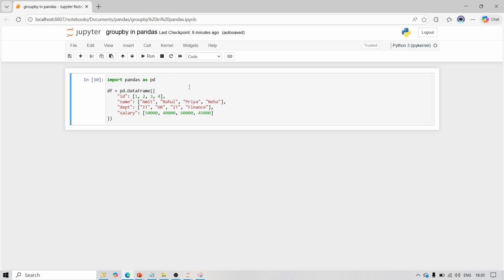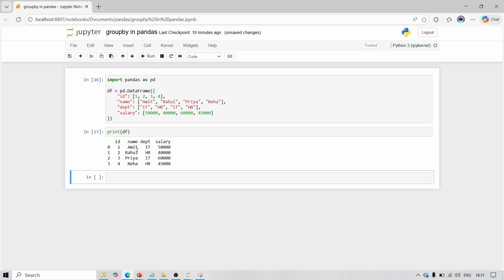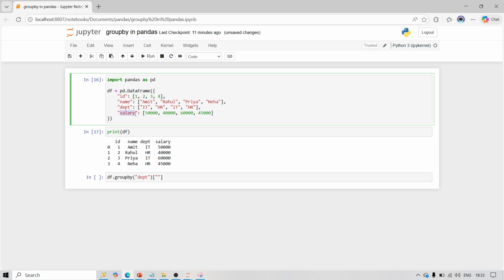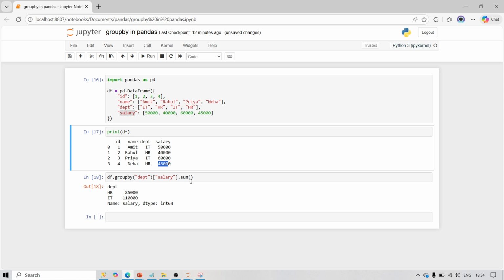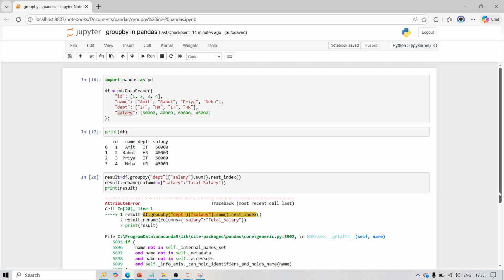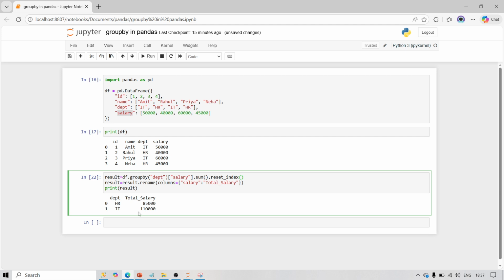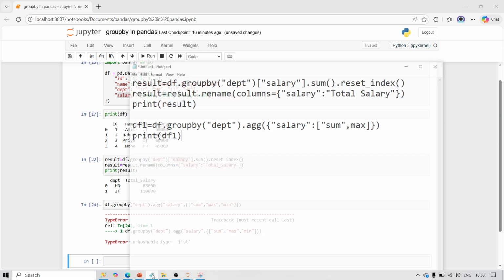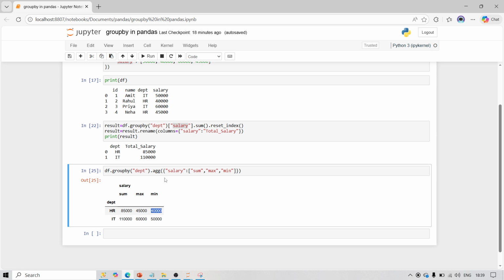group by in pandas Dataframe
df = pd.DataFrame({
    "id": [1, 2, 3, 4],
    "name": ["Amit", "Rahul", "Priya", "Neha"],
    "dept": ["IT", "HR", "IT", "HR"],
    "salary": [50000, 40000, 60000, 45000]

result=df.groupby("dept")["salary"].sum().reset_index()
result=result.rename(columns={"salary":"Total_Salary"})
print(result)

df.groupby("dept").agg({"salary":["sum","max","min"]})